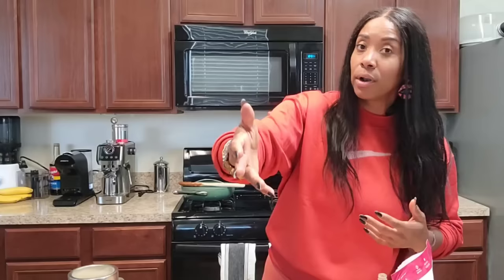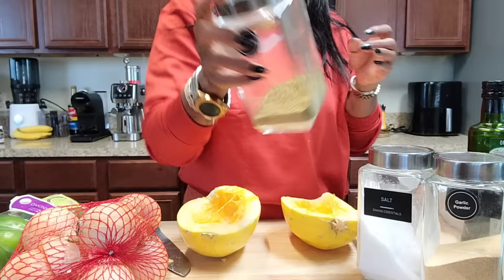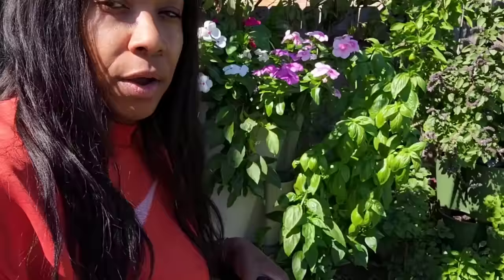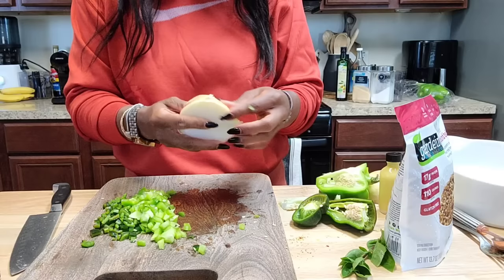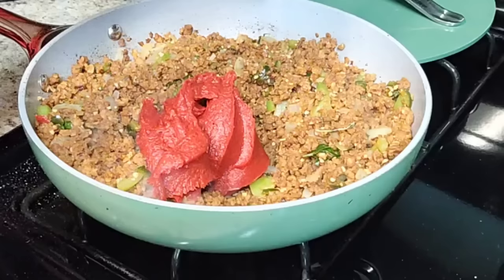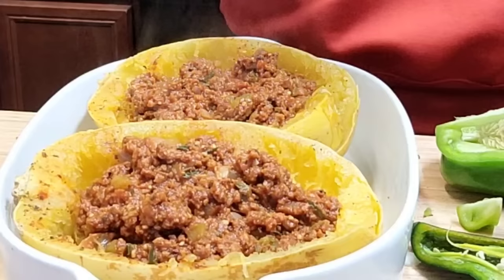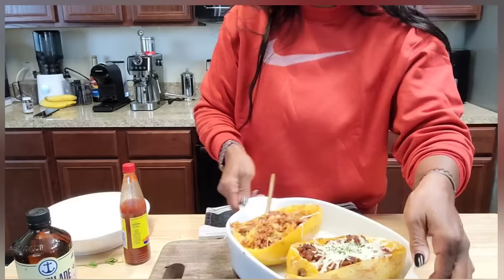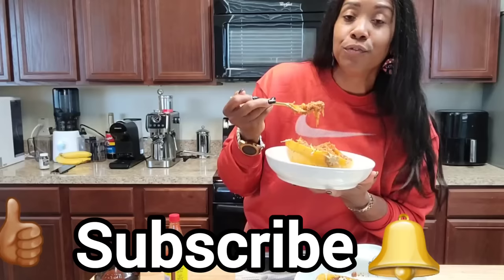Quick & EasyVegan Plant-based Spaghetti squash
Spaghetti Squash
Cut in half
Seasoned to taste
Add olive oil
Pressure cook 15-20 min

You can add meat or a meat substitute
Onion, Garlic, basil, parsley,  bell pepper, pablano pepper. Sautéed and cooked with meat substitute.

I added tomato paste. Sea salt, Black pepper, garlic powder, Cumin and smoked Paprika

Once Spaghetti squash is cooked. I added "meat" mixture and a sprinkle of vegan cheese. I place the squash in the oven for 12 min on 375.

It was sooooooo good and filling
Perfect plant-based fall meal on a budget..

Amazon links
Health and wellness